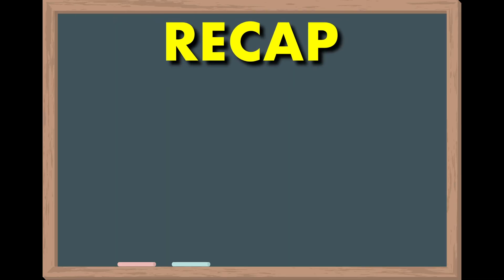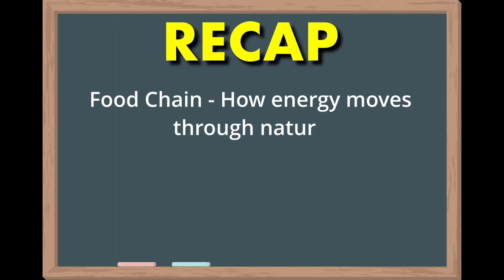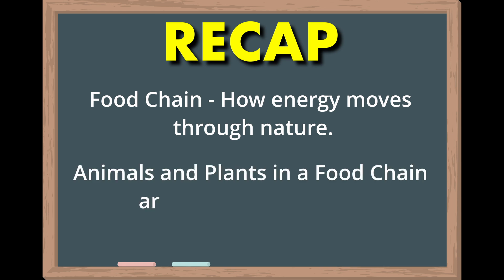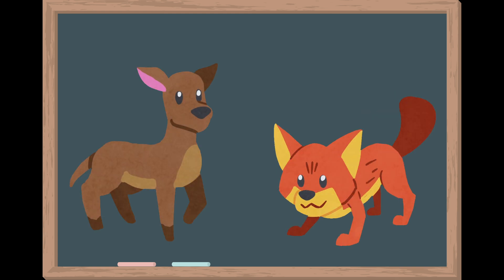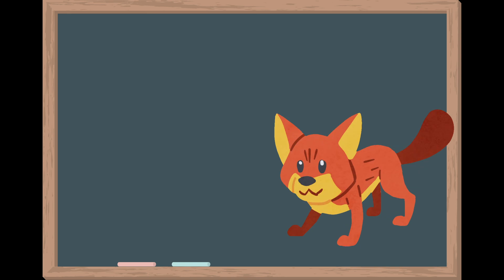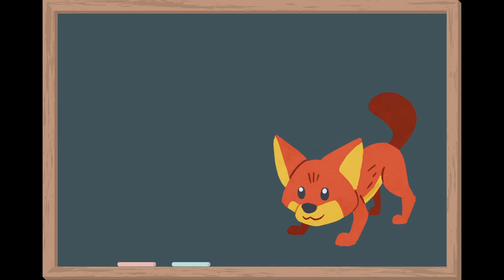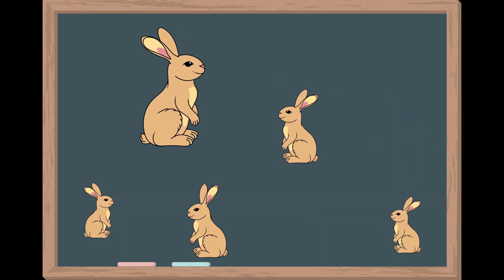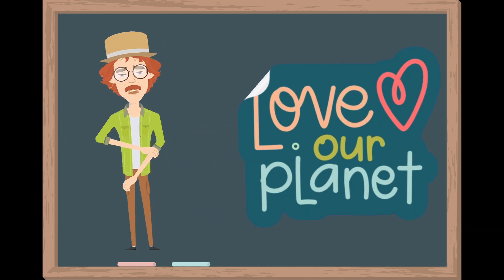Food Chain | What happens when a food chain breaks?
Food Chain Disruption explores what happens when a food chain breaks. In this fun and easy-to-understand video for kids, we look at how changes in an ecosystem—like losing prey or predators—can affect plants, animals, and the entire food web. Students will learn why balance matters and what happens when it’s lost. Great for 2nd–4th grade science lessons, this video makes learning about food chains exciting and clear. Perfect for classrooms, homeschool, or curious young minds!